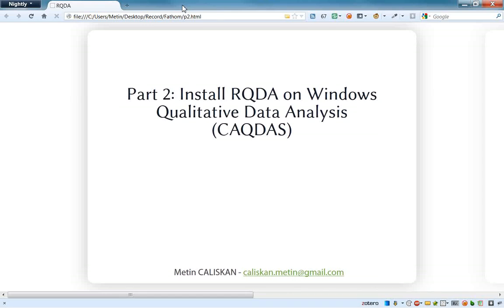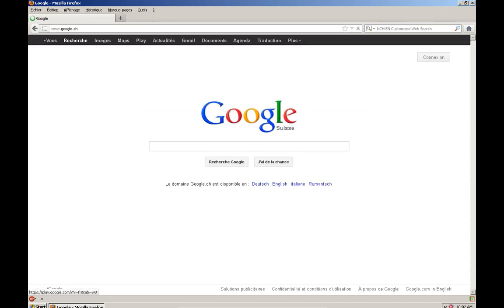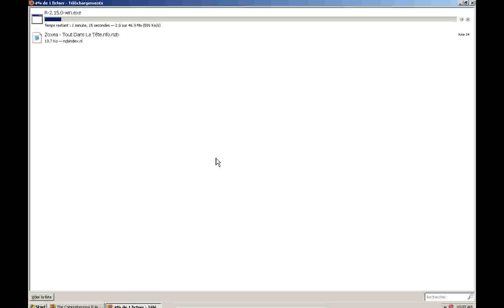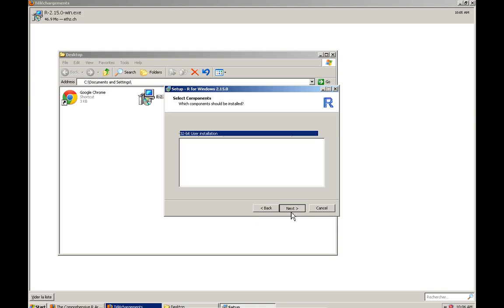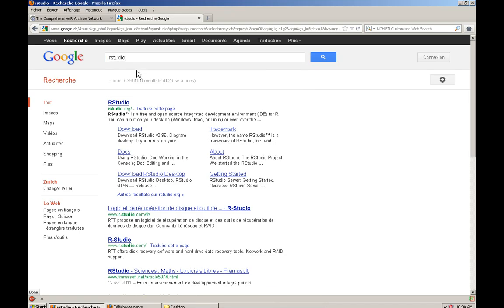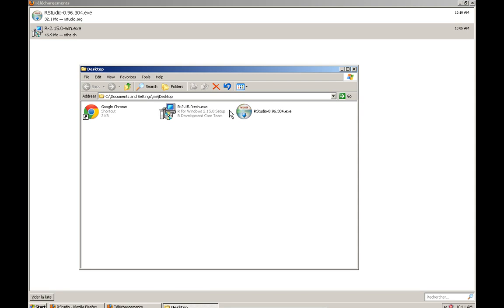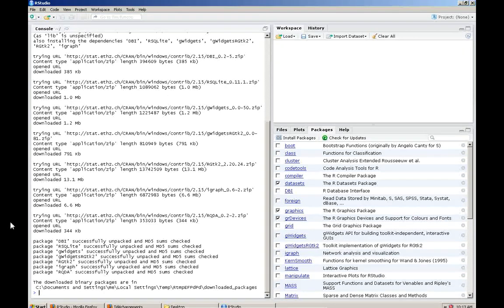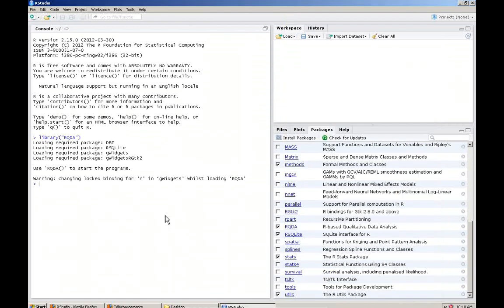02 Install RQDA on Windows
⚠️2020 : read full text below [important]

In this video we will install RQDA on Windows in 3 steps. Step 1 will be related to R base installation. Step 2 to RStudio IDE (optional) and step 3 to RQDA.

⚠️⚠️I  haven't used RQDA in over 5 years and find that the package is no longer regularly updated on the R CRAN repository, I recommend using the portable version of RQDA. The portable version, which was tested and found to work well as of September 3rd, 2020, can be set up quickly in less than a minute. However, please note that Mac users will need a Windows virtual machine since there is no dedicated portable version available for macOS. By using the portable version, you can easily access RQDA's functionality without relying on regular package updates.

The link of the portable version tested 3rd September 2020 and last test-downloaded 12July2023 is